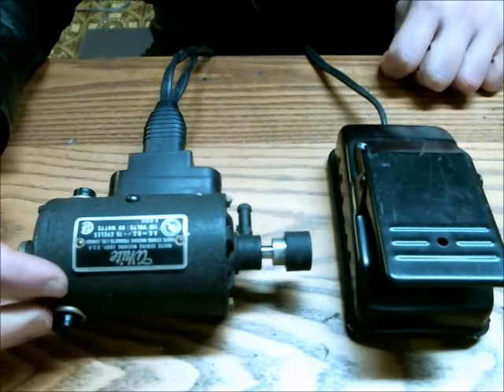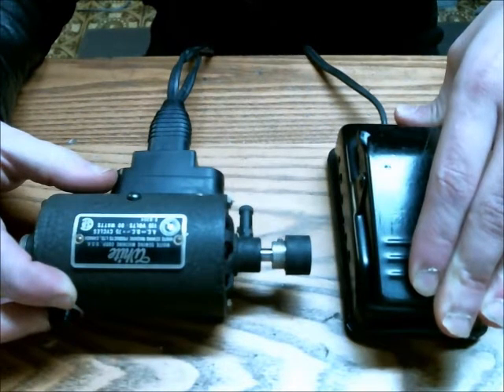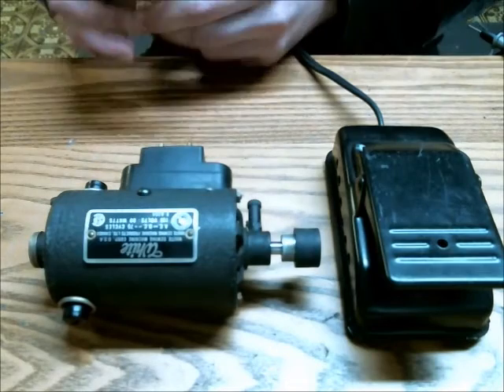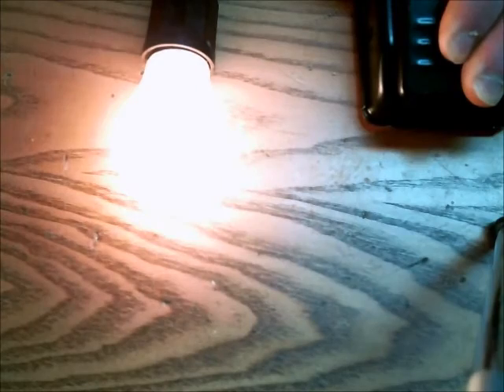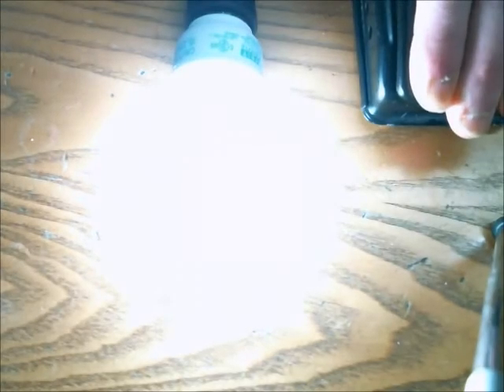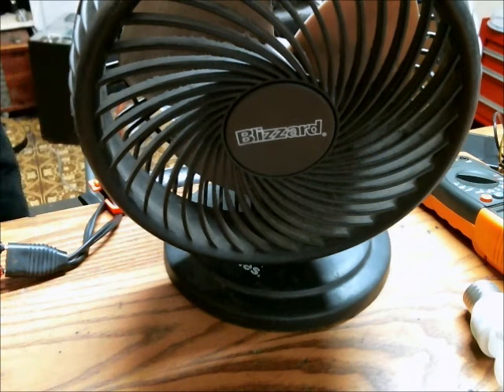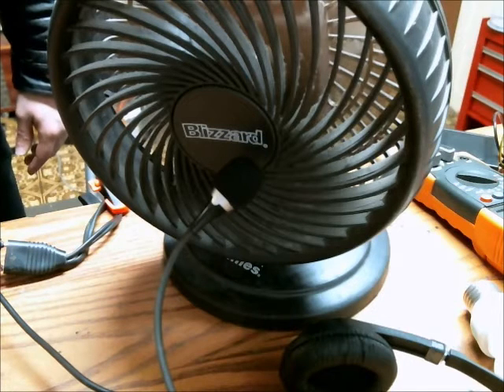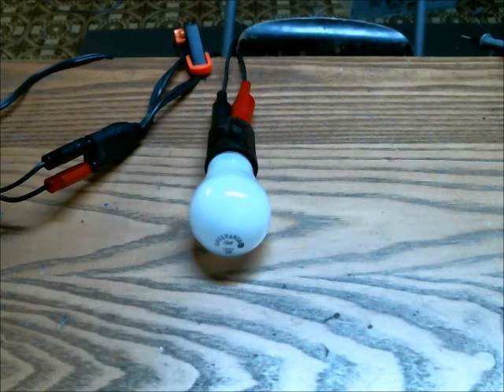Sewing Machine Rheostat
This video shows a Sewing Machine Rheostat controlling a range of different loads.